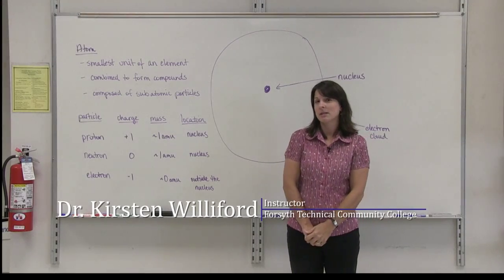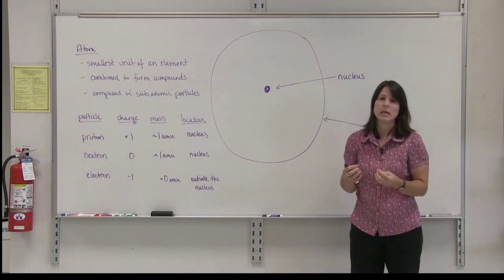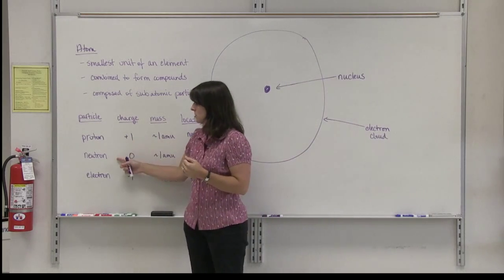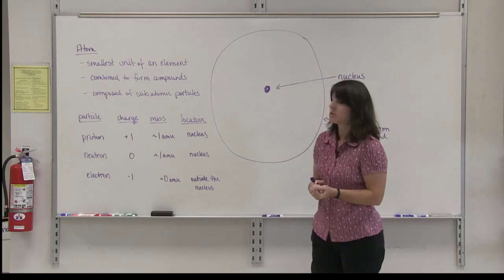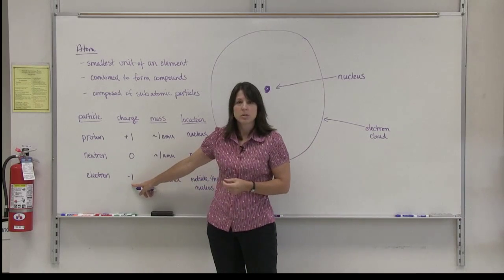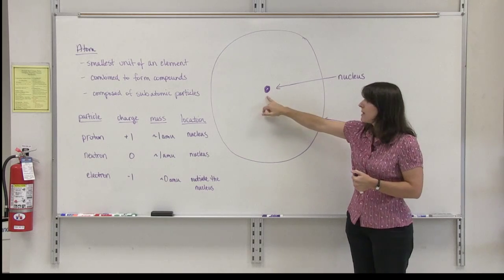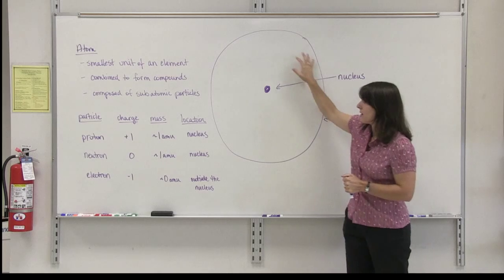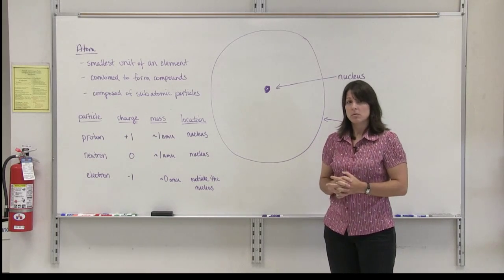The Atom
Dr. Kirsten Williford, Chemistry Instructor, Forsyth Technical Community College